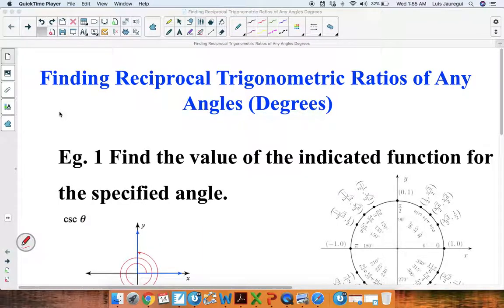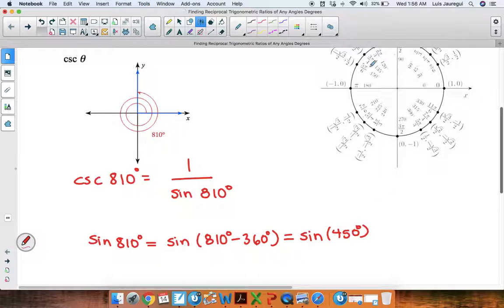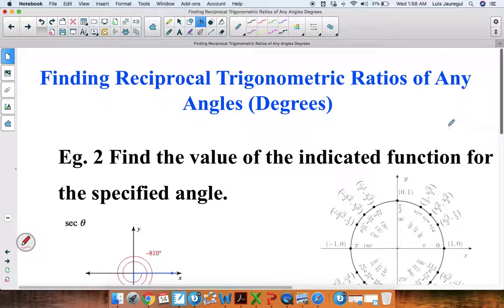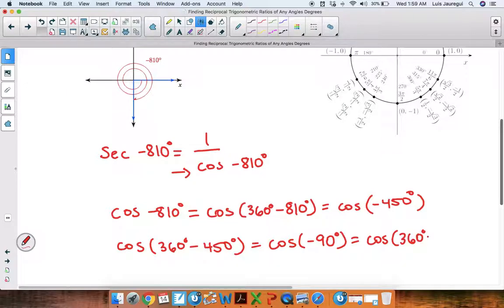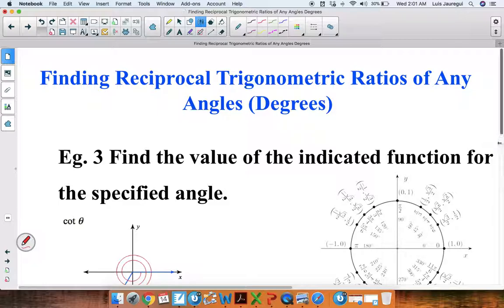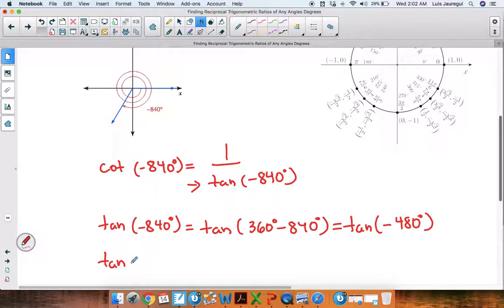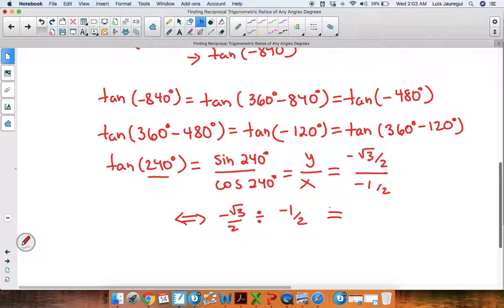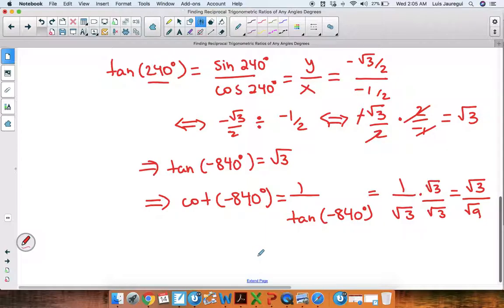Finding Reciprocal Trigonometric Ratios of Any Angles - Degrees